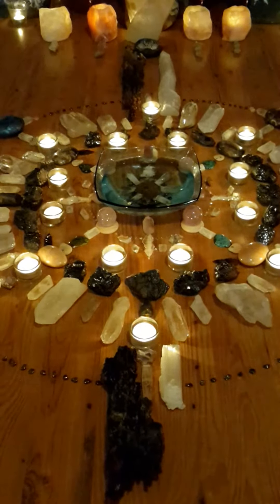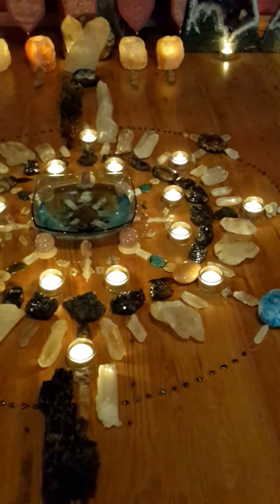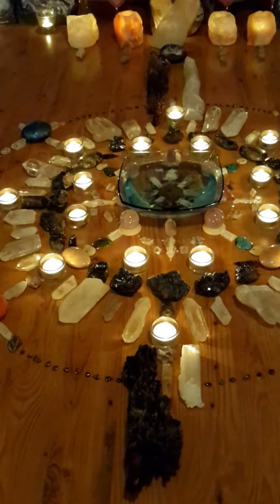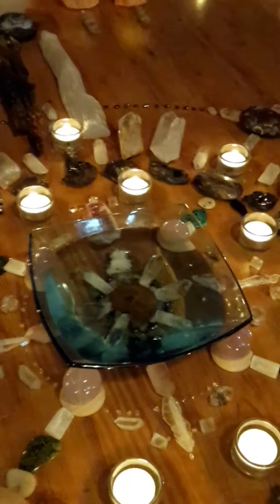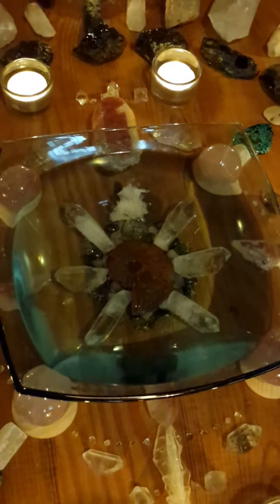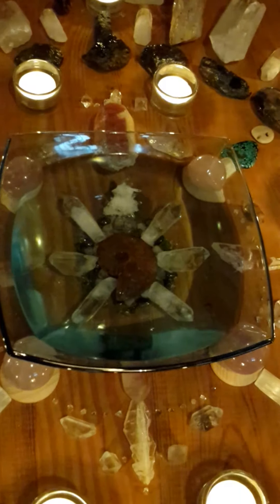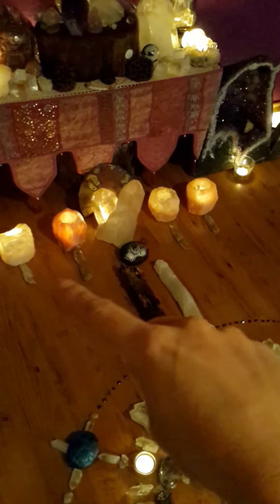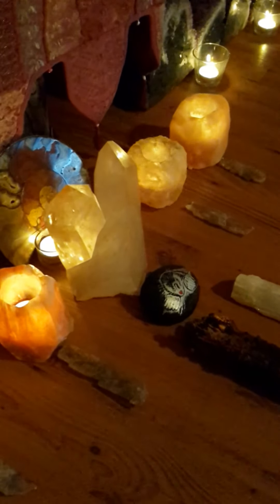The heART of Ritual • Full moon & lunar eclipse crystal mandala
This is a guided tour of the crystal mandala birthed for yesterday's Full Moon and Lunar Eclipse group meditation. The focus of the meditation was to release and transmute on a core level of our BEing